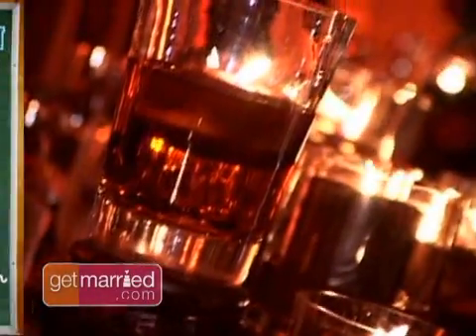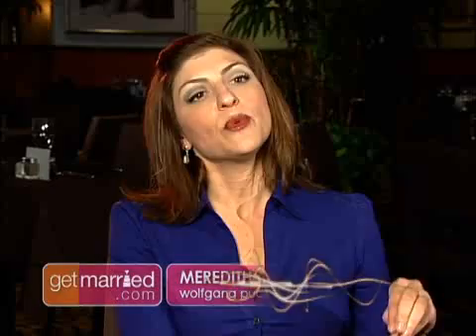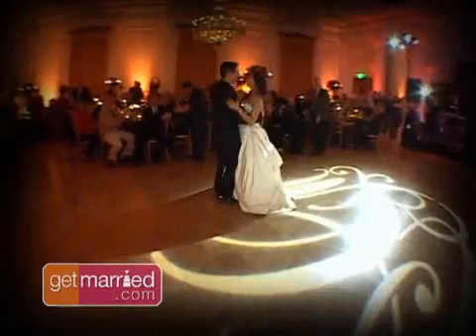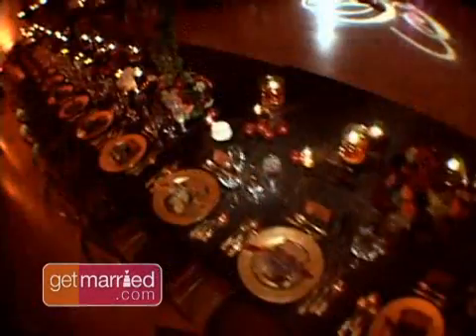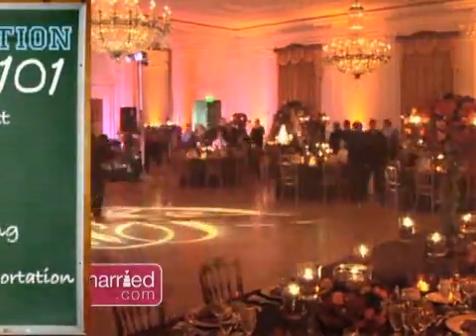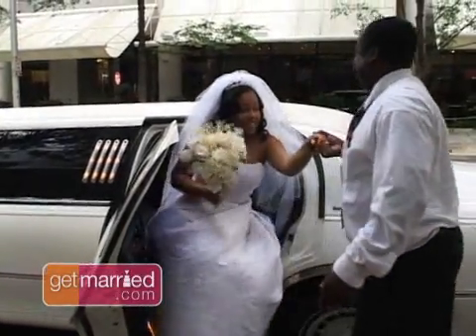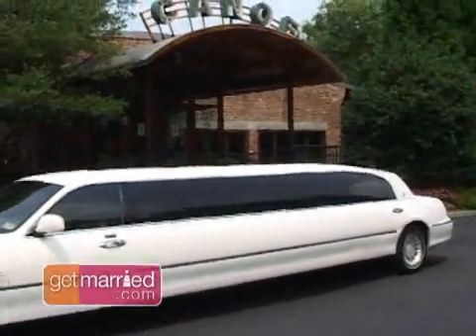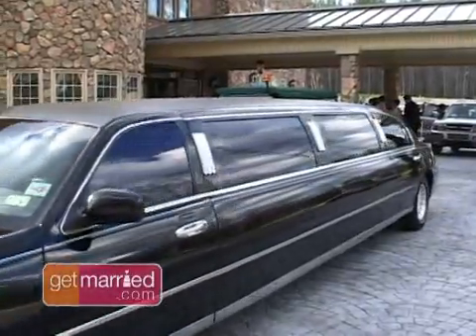Wedding Receptions 101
Expert tips on how to plan the perfect wedding reception.